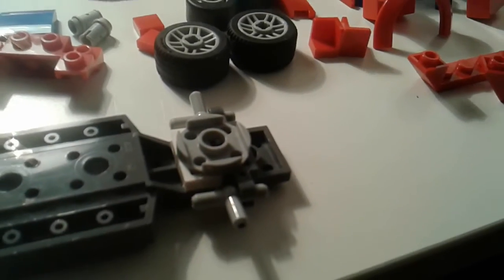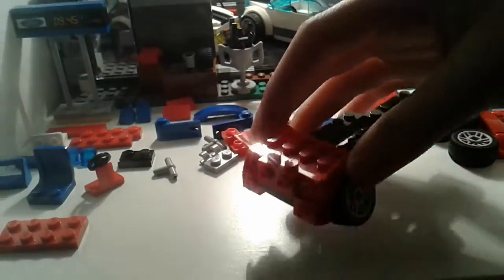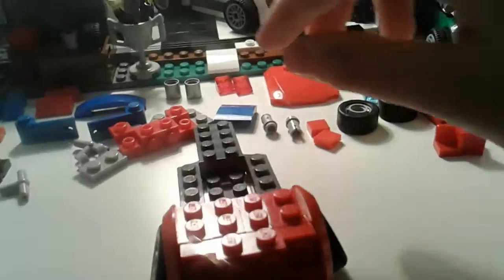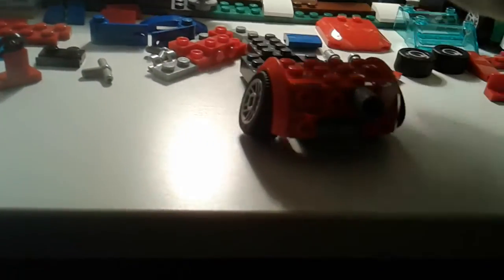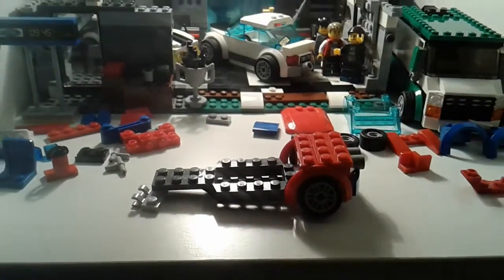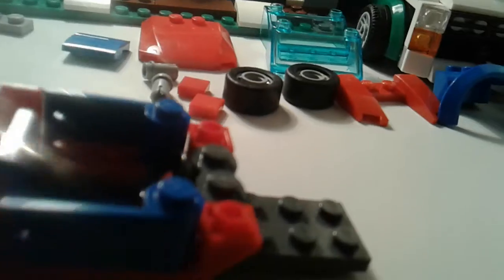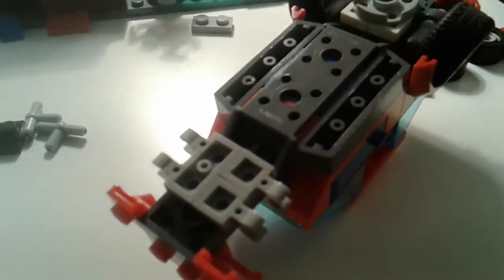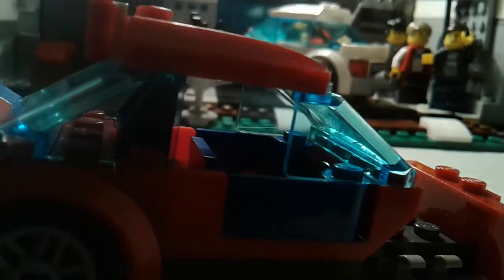How To Make A American Drift Car Part 1